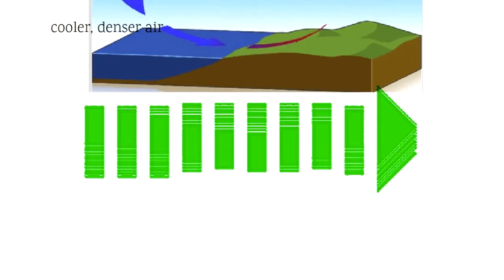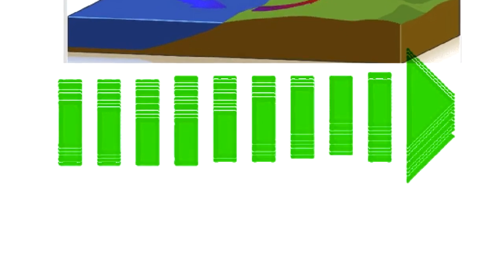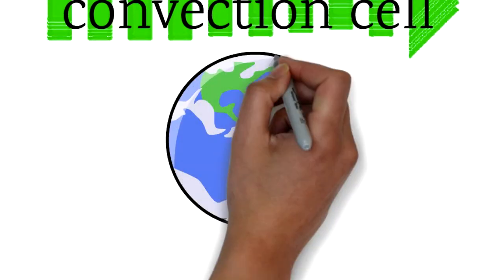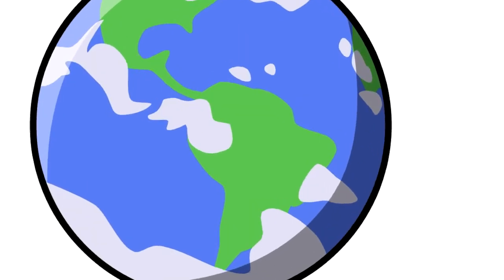Convection Cell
What is a convection cell? How does it work?